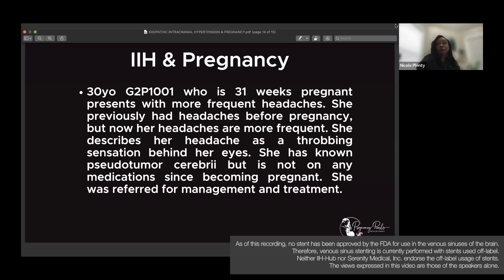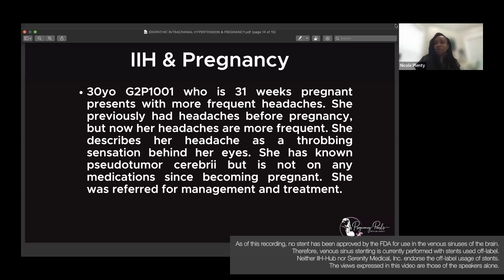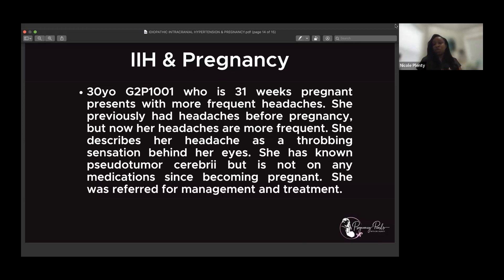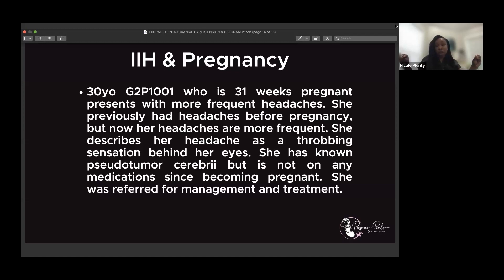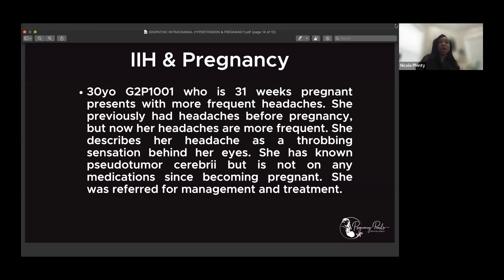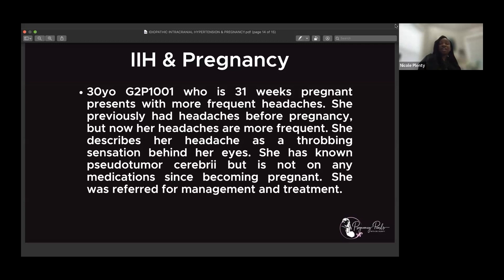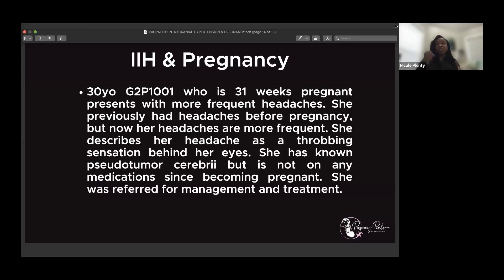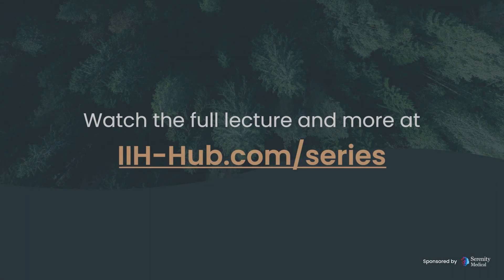OB and MFM first to Diagnose IIH in a lot of Cases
This clip is an excerpt from the IIH HUB Practitioner Webinar Series from the lecture on IIH and Pregnancy with Dr. Nicole Plenty, Maternal-Fetal Medicine Subspecialist and Obstetrician-Gynecologist, Obstetrix Medical Group of Houston.

Our guest lecturer, Dr. Nicole Plenty, is a double board-certified OB/GYN and Maternal-Fetal Medicine Specialist, public speaker, and patient advocate. Dr. Plenty attended Xavier University of Louisiana where she held the title of Miss Xavier University and graduated with a Bachelor of Science in Biology with honors. She then obtained a dual Medical Doctorate (MD) degree and Master of Public Health (MPH) with a concentration in Health Systems Management from Tulane University. Dr. Plenty completed her OB/GYN residency training as well as Maternal-Fetal Medicine fellowship at the University of Mississippi Medical Center where she also earned a Master of Science degree concomitantly.

After experiencing a difficult pregnancy, to increase her advocacy efforts, she launched Pregnancy Pearls with Dr. Plenty, a vlog and podcast she created to help patients advocate for themselves by providing pre-/post-conception advice and education regarding complications of pregnancy. She has received local, state, and national honors for her involvement in health policy, mentorship, and her work in health advocacy. Among those, she has received Top 40 under 40 recognitions from the National Minority Quality Forum, the National Medical Association, the Indianapolis Business Journal, as well as her alma mater, Xavier University of LA. She currently serves on the American College of Obstetricians & Gynecologists National Board of Directors and is the new MFM Division Director for Wellstar Health System.

IIH, also known as Pseudotumor Cerebri, is a condition characterized by elevated pressure within the brain without a clear cause. The IIH Practitioner Series caters to various medical professionals, including neurologists, neurosurgeons, ophthalmologists, and more. Patients and caregivers are always welcome to participate.

Register for upcoming talks or lectures in the IIH Hub Practitioner Webinar Series